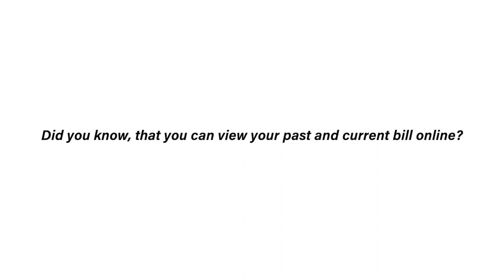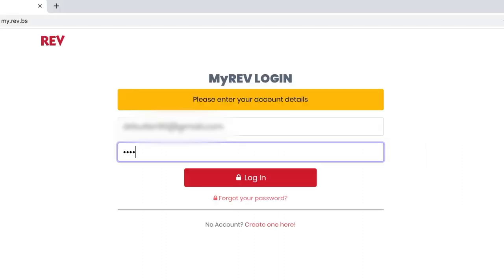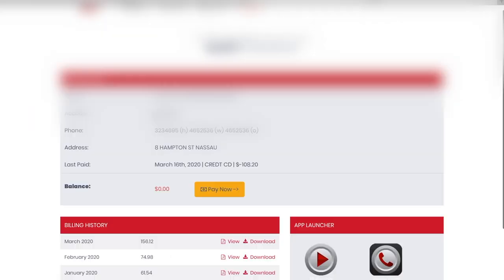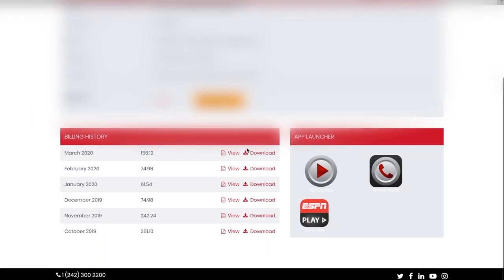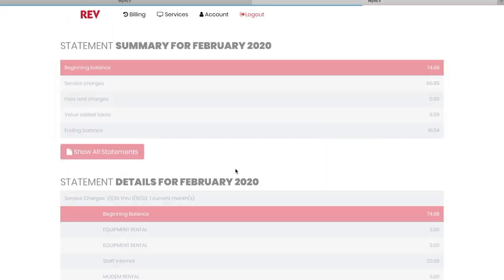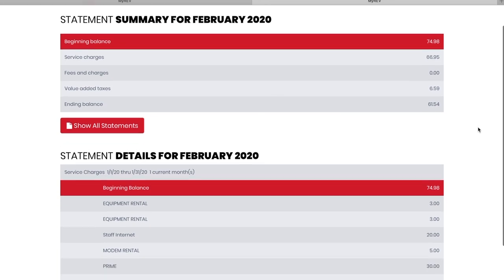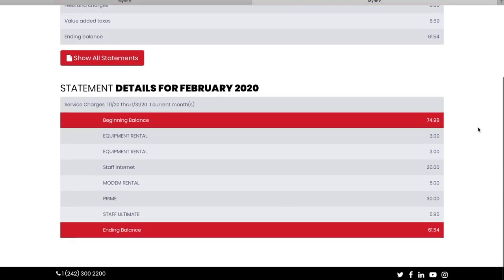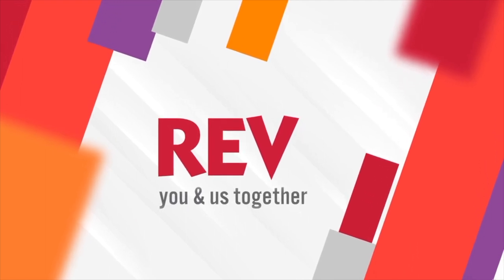REV MyAccount Tutorial: Current Bill